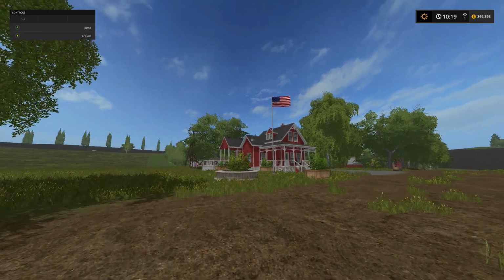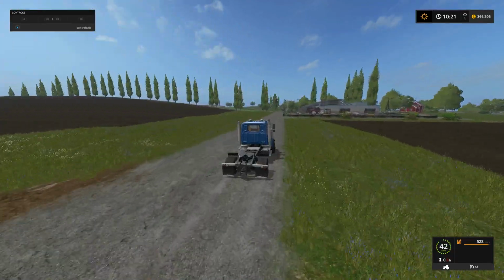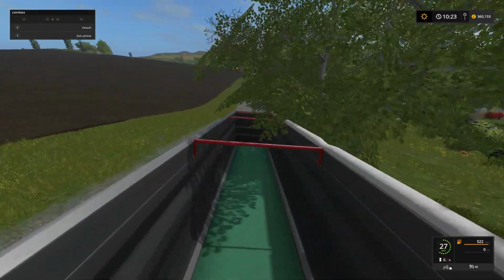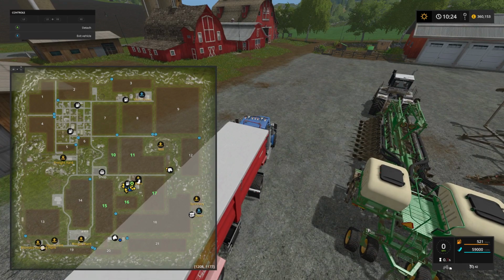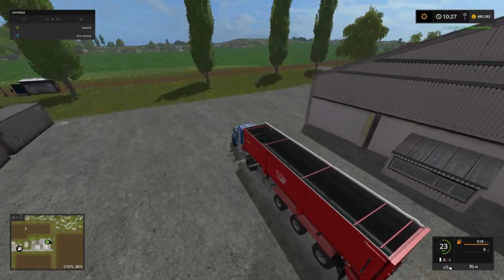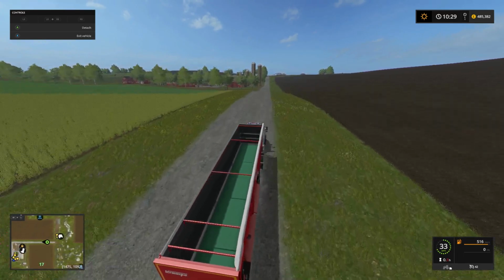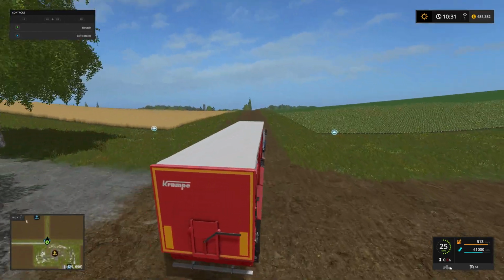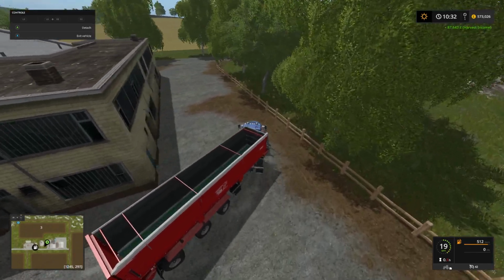Lets Play Farming Simulator 17 Series 4 Westbridge Hills Episode 38 - Great Demand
This is our fourth series on FS17 and this time we have visited the USA. Join us on this Lets Play series on farming simulator 17.